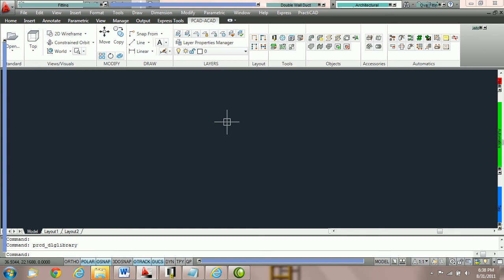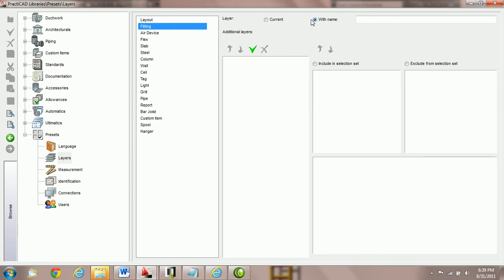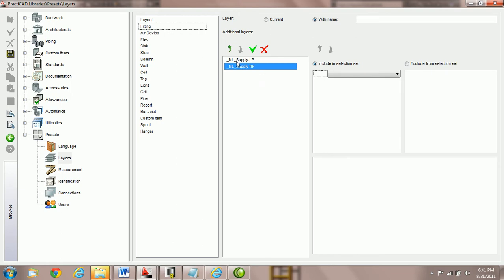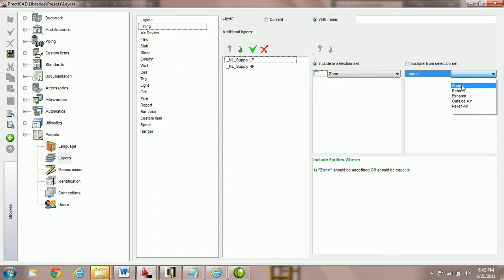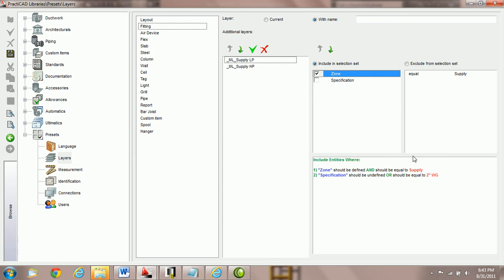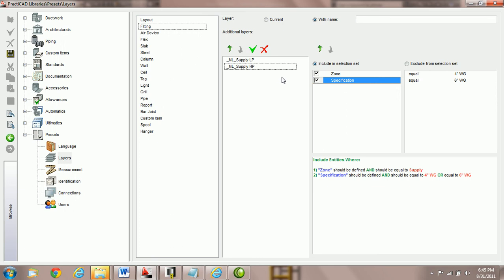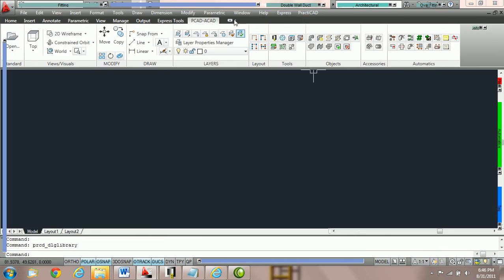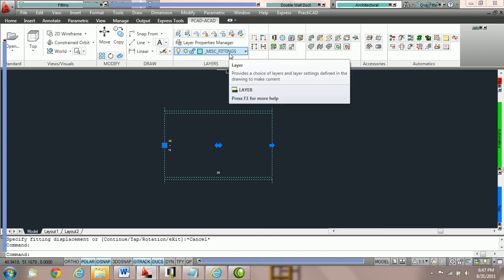PractiCAD - How to Use the PractiCAD Layer Mechanism